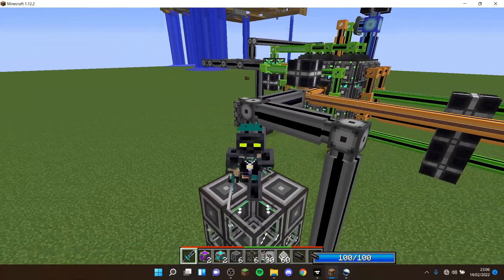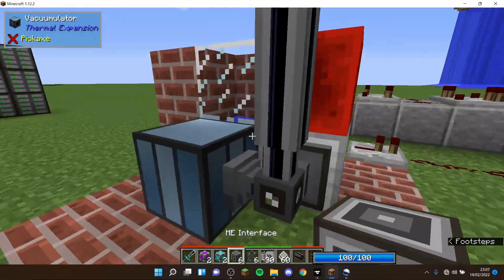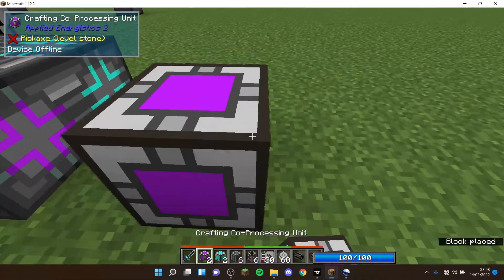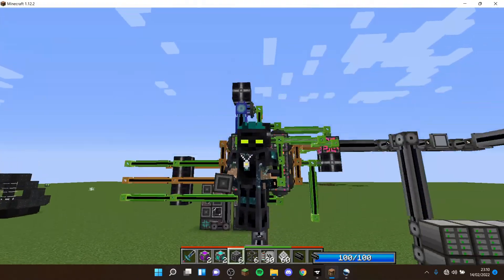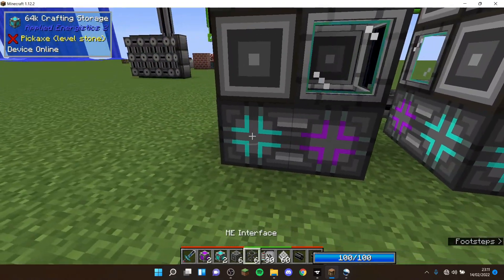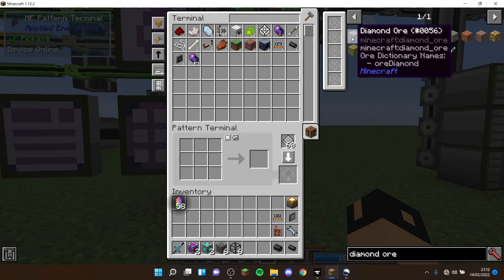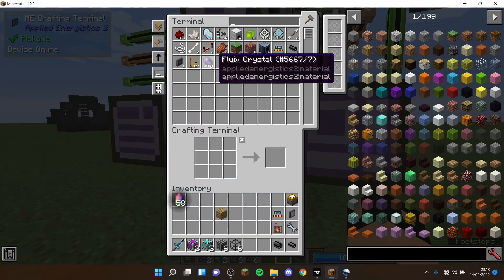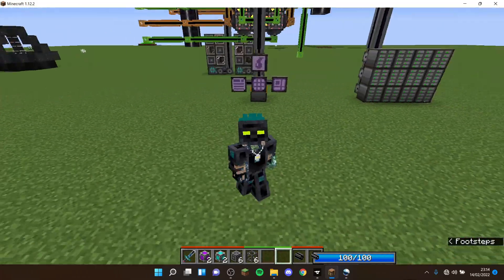How to setup Autocrafting CPUs Applied Energistics 2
this video is about setting up autocrafting CPUs, they dont have to be in this design but i find this works best for me. it uses 7 channels per ME cable so watch out. enjoy!